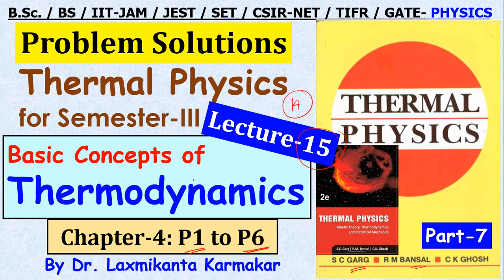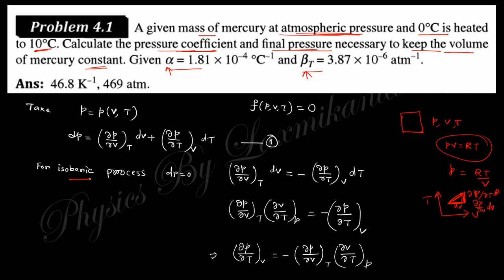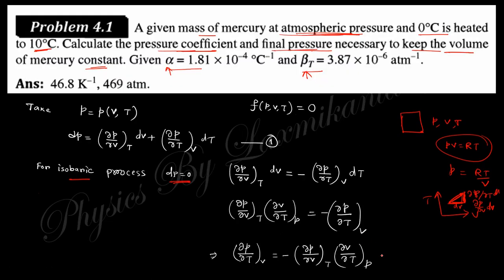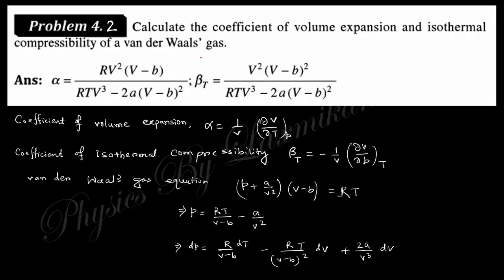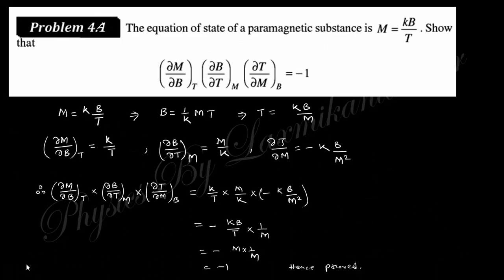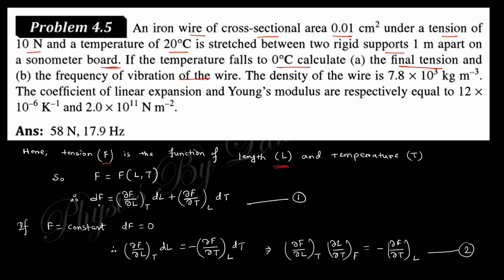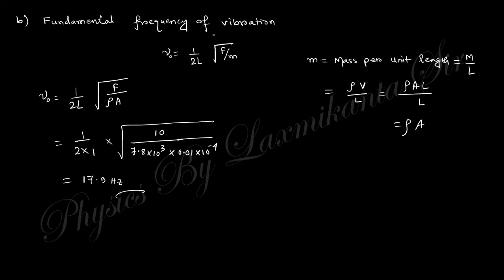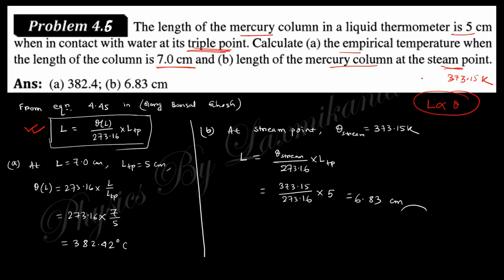Lecture 15=Thermal Physics= Garg Bansal Ghosh-7= Ch4 (Basic Concepts of Thermodynamics) P1 to P6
Hi, here we discuses the solutions of Problems asked in the book " Thermal Physics" by Garg, Bansal & Ghosh of Chapter-4 (Basic Concepts of Thermodynamics) Problem numbers 1 to 6.